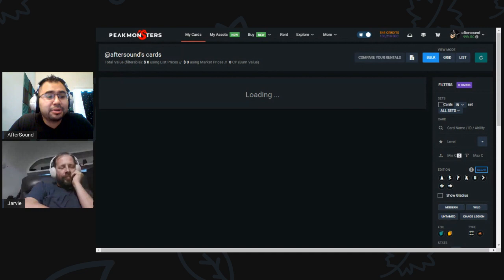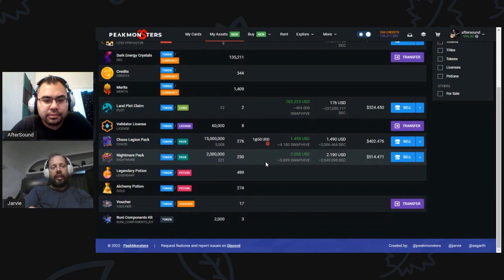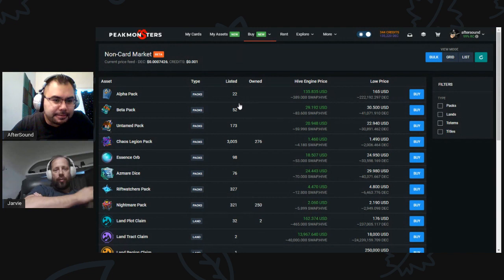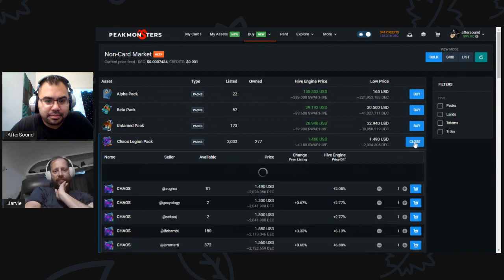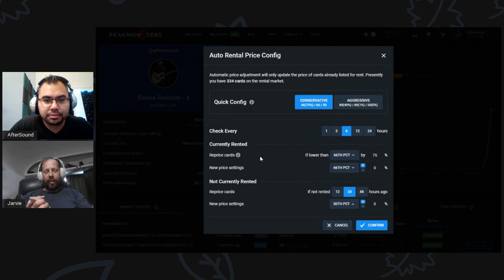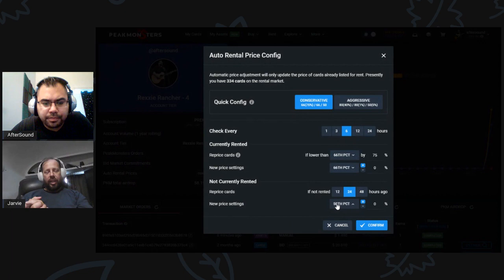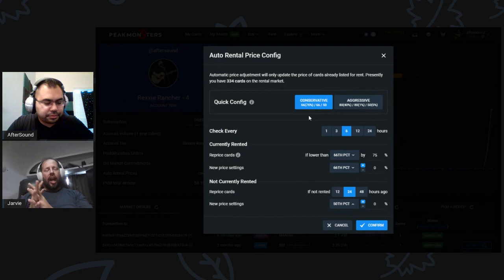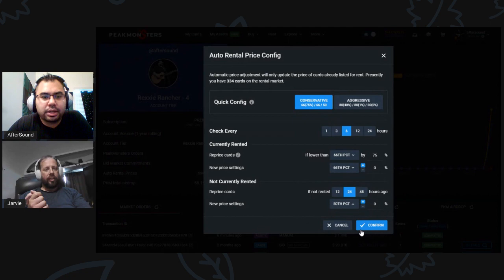CHAT W/ JARVIE - NEW PEAKMONSTER FEATURES (ASSETS / RENTALS REPRICING)